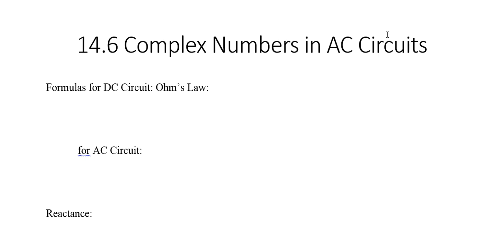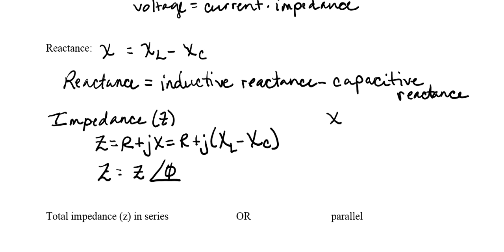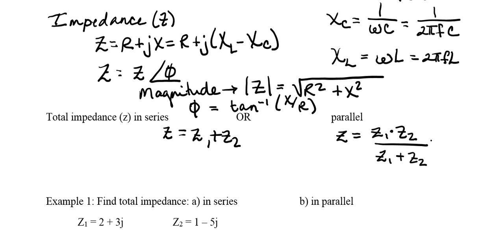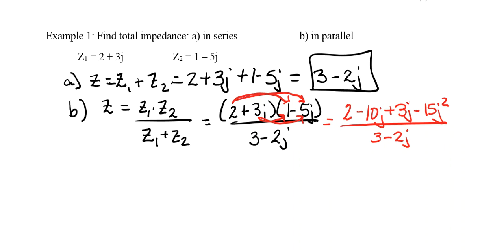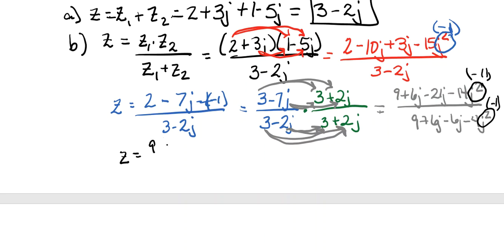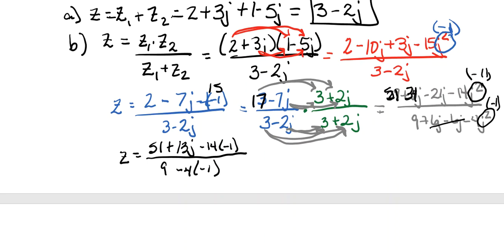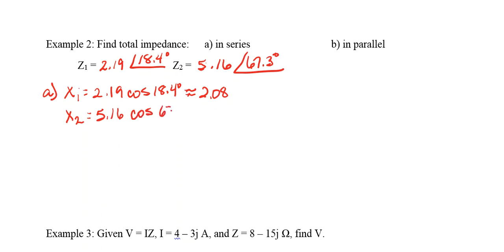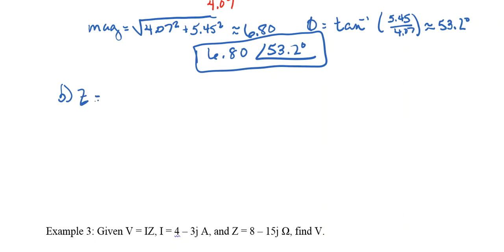Mthpt-137-60 14.6 Part 1 Complex Numbers in AC Circuits